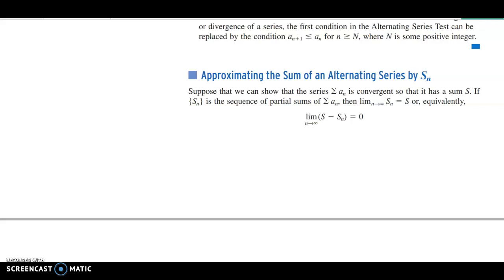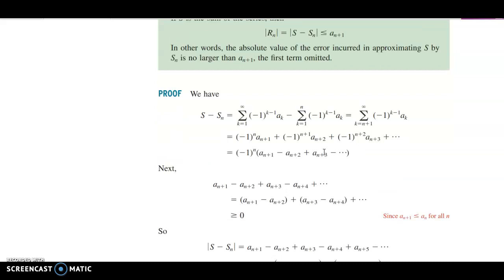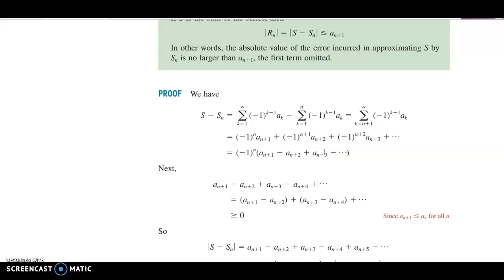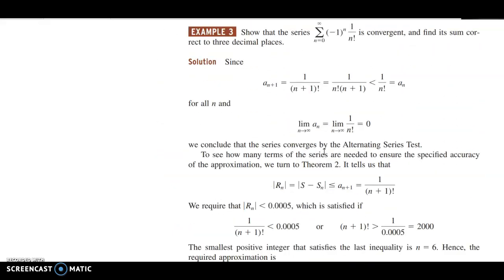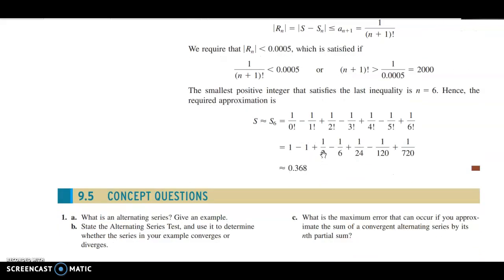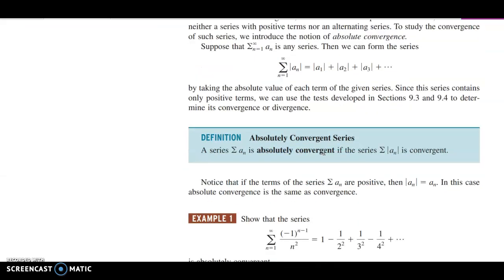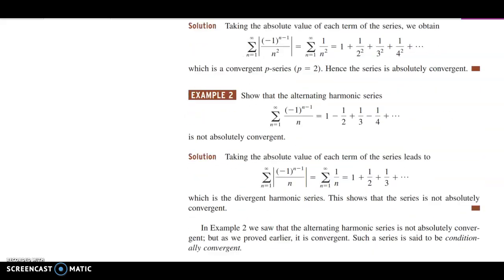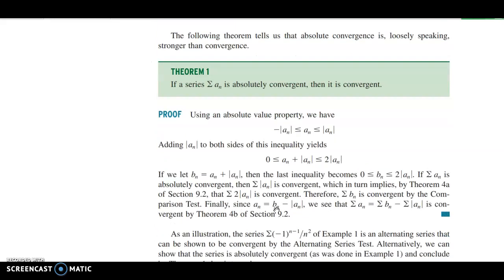error in alternating series